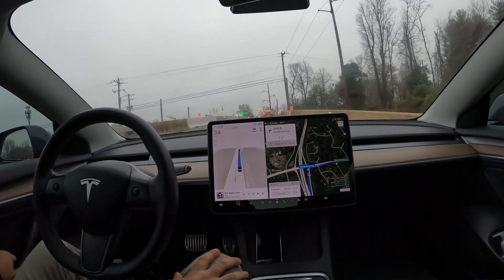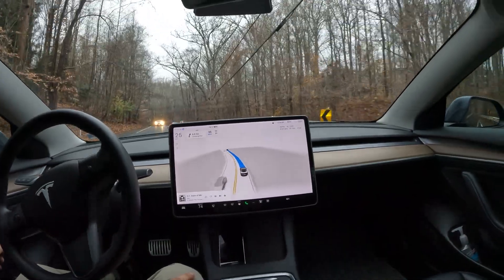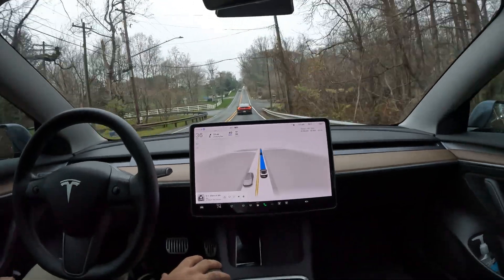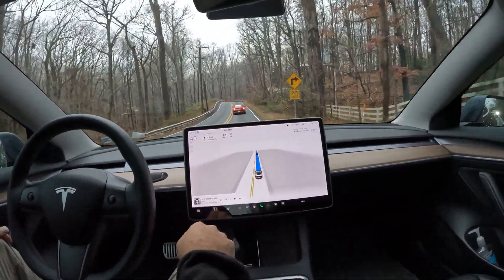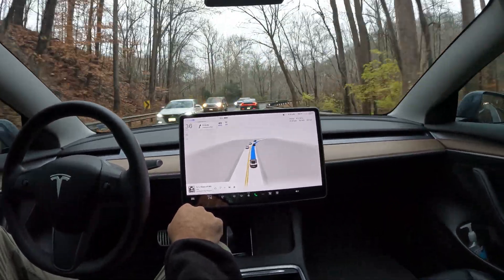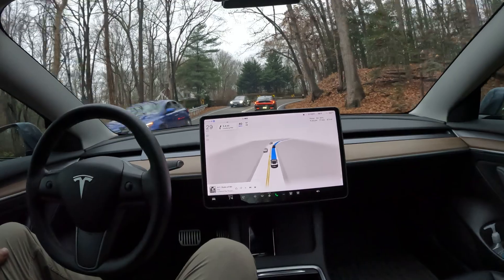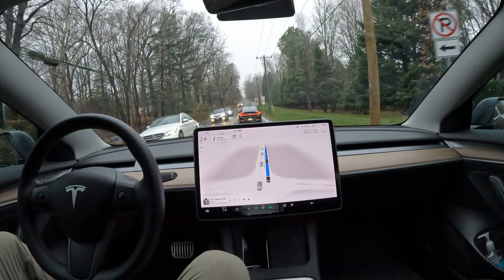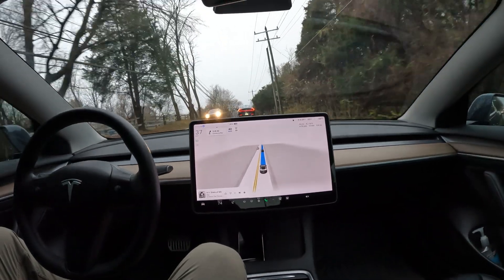Watch Tesla Drive Itself⚡️Autopilot vs Fsdbeta 🏁 FSD v12 soon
Happy holidays!

Tesla Experience
Enhanced Autopilot
Traffic Visualizations
Computer Vision